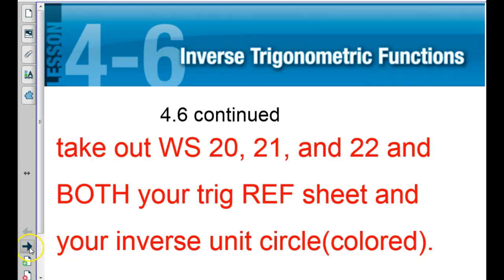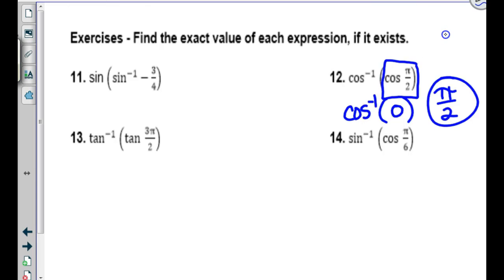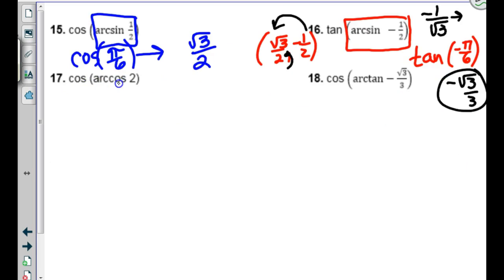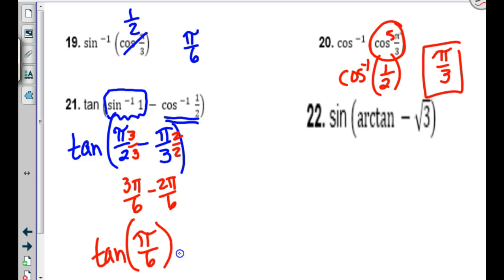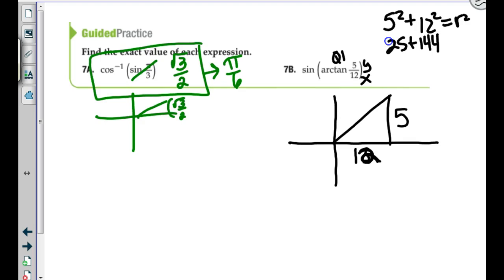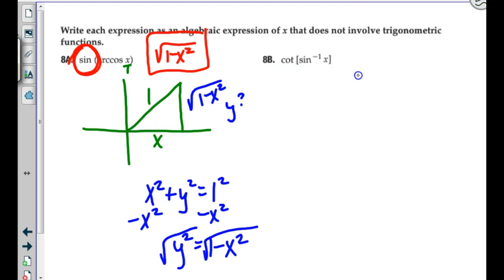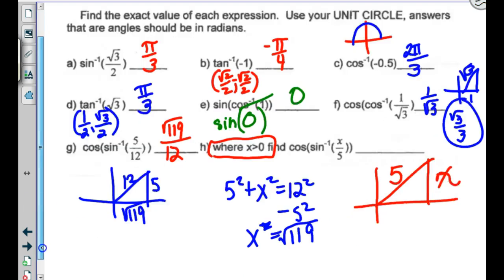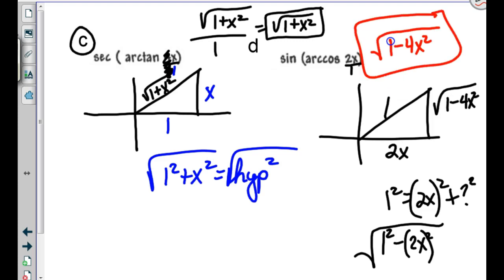Day 2 on 4.6 Inverses 2.11.19